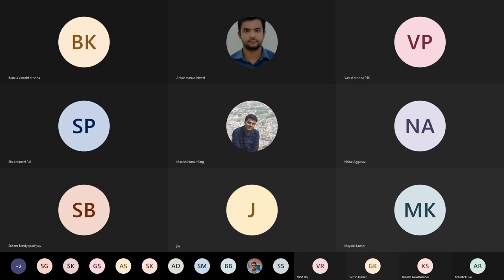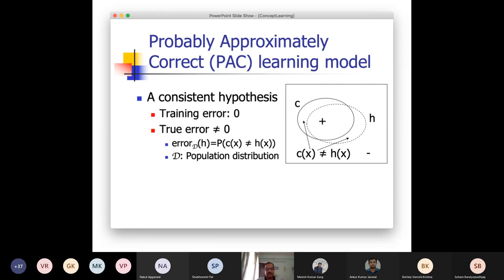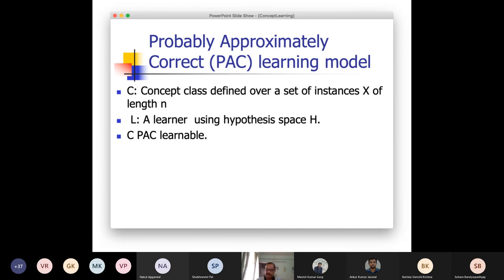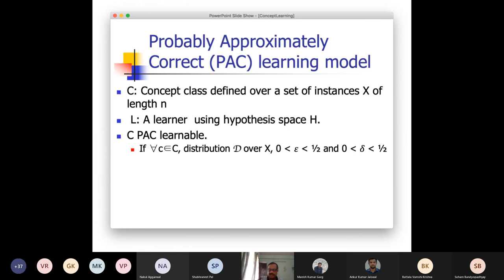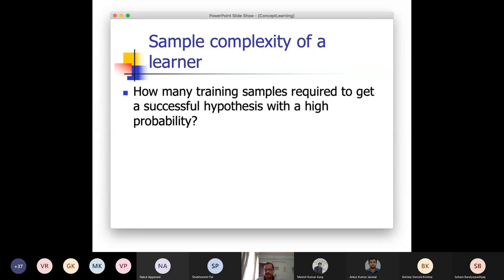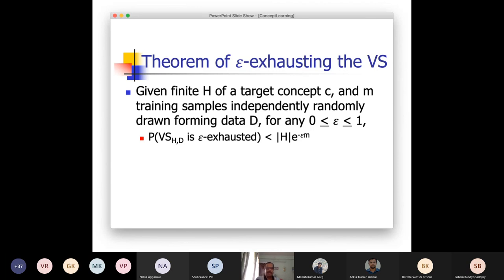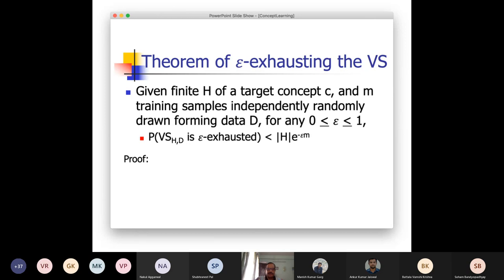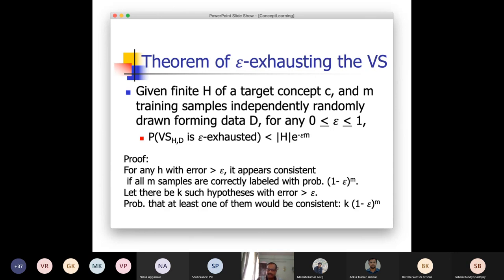06.01_PAC Learning Model, VC Dimension, Trade Offs, Choice of Model - Part 1_26-08-2021